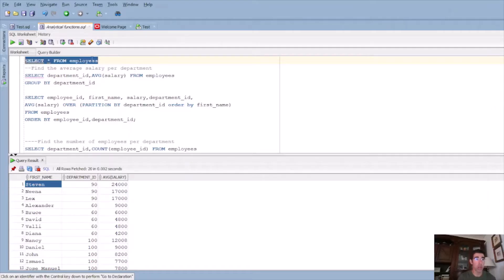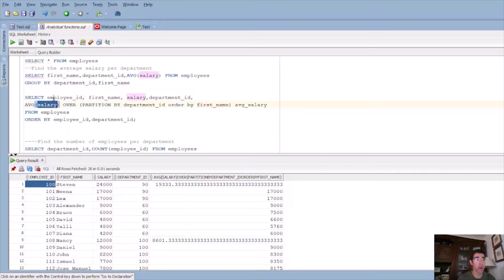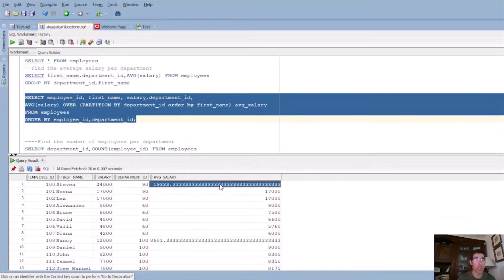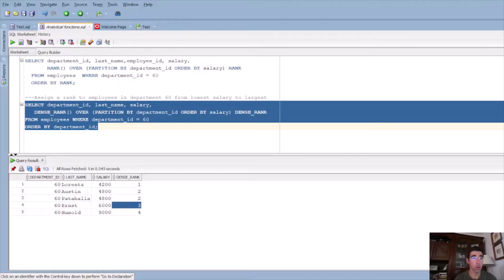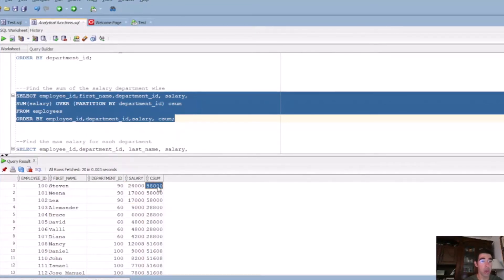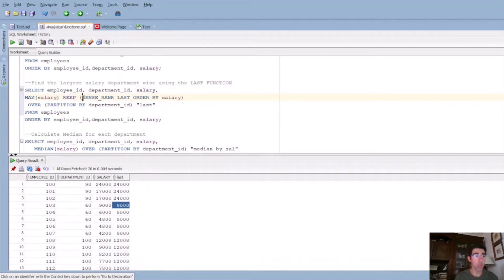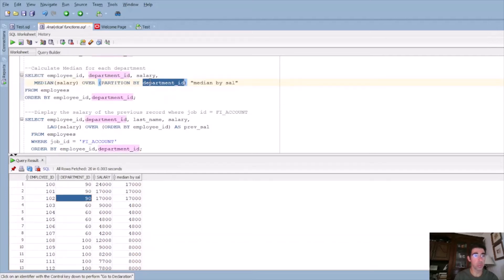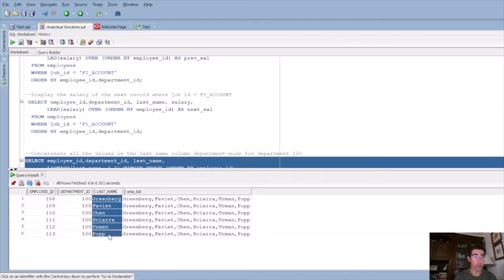Oracle SQL Analytical Functions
In this video we go over the 14 most commonly used Oracle analytical functions like  AVG, LEAD, LAG, ROW_COUNT and others. It's useful for every data engineer or developer in general to have a basic understanding of those functions.